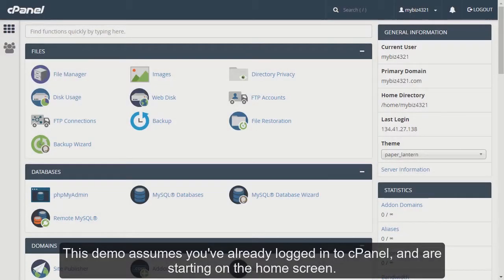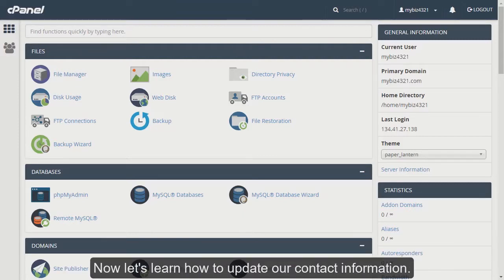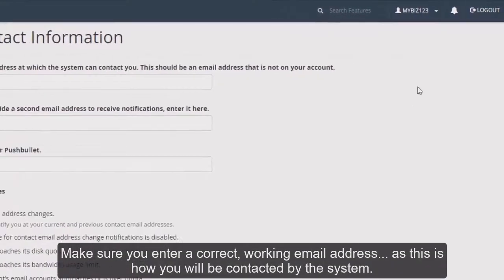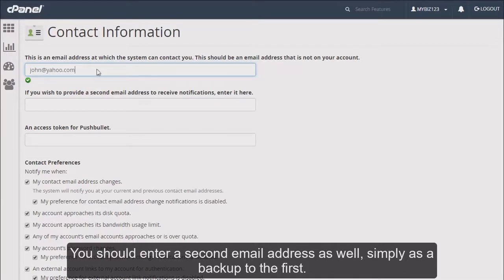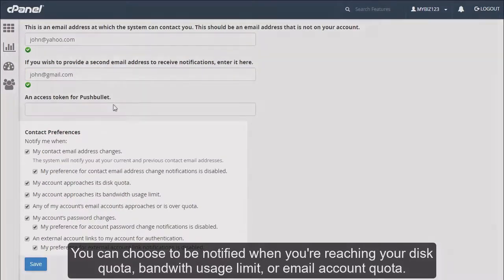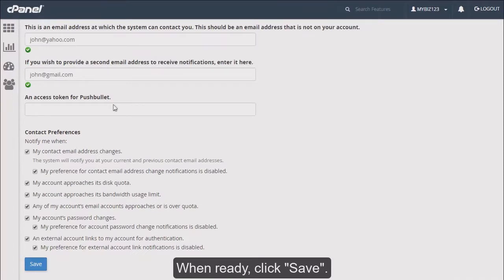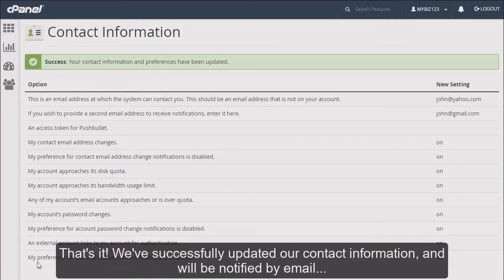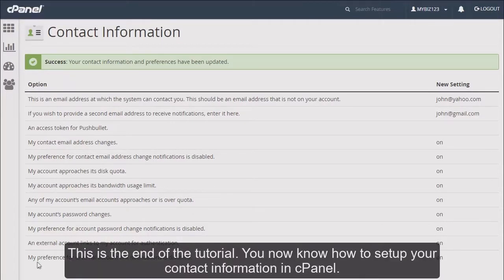How to update your contact information in cPanel